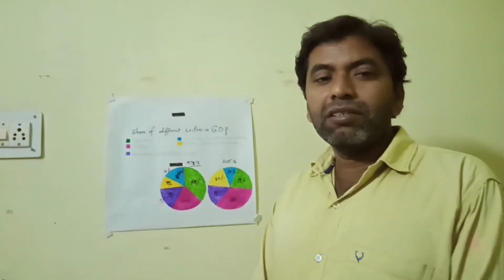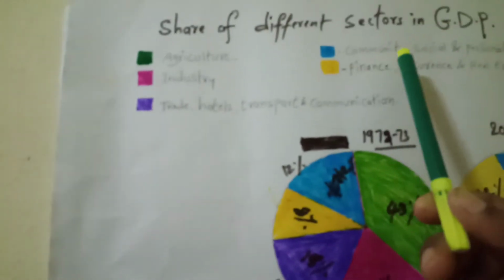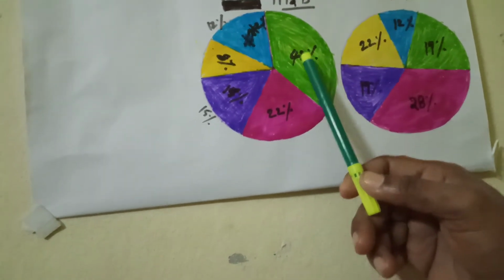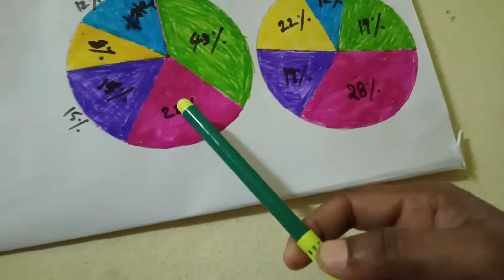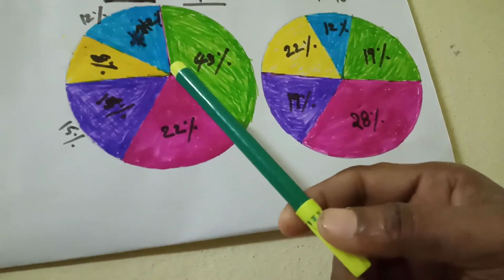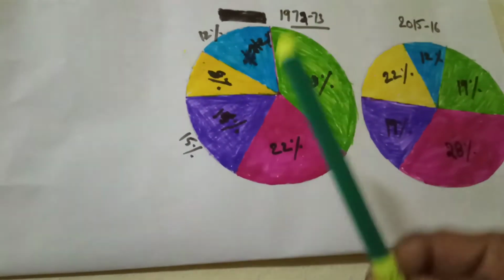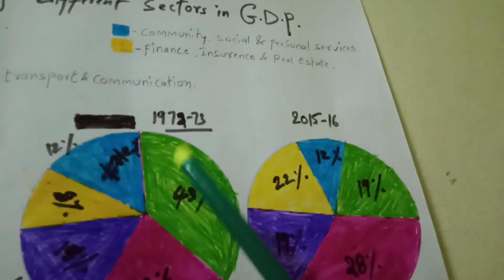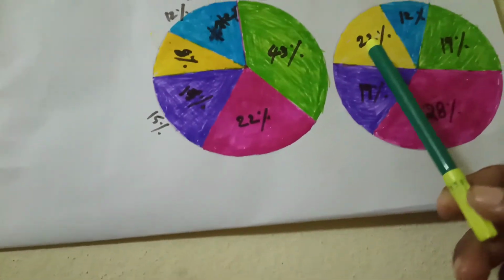Change of shares in GDP by different sectors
Production and Employment.